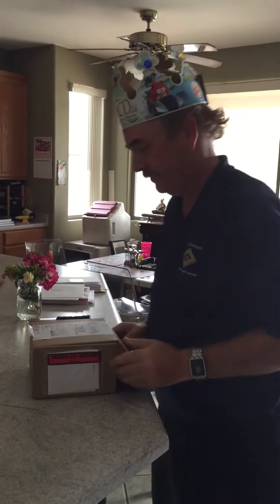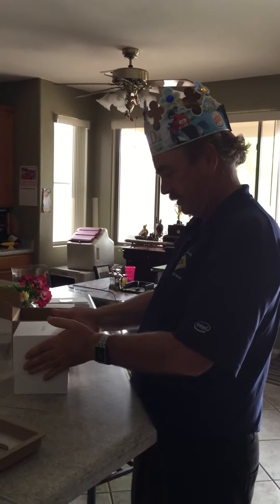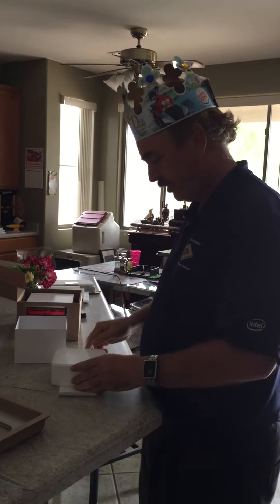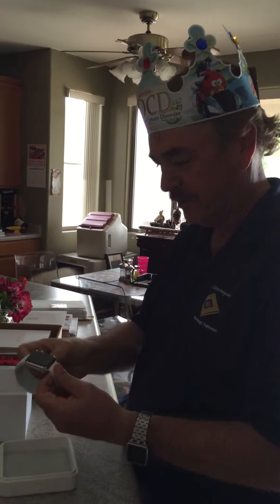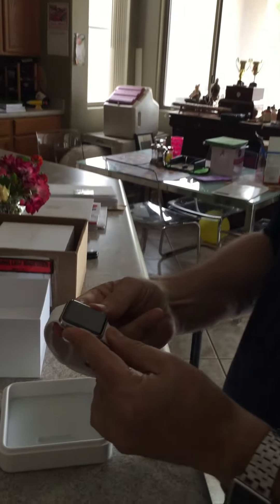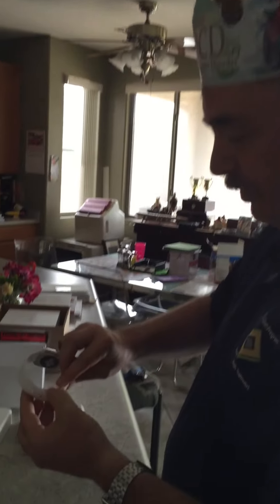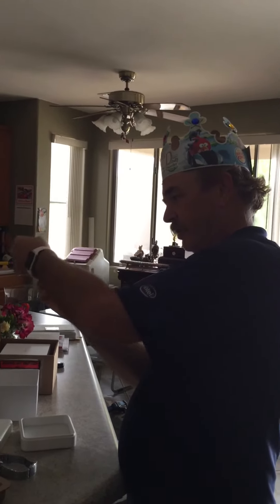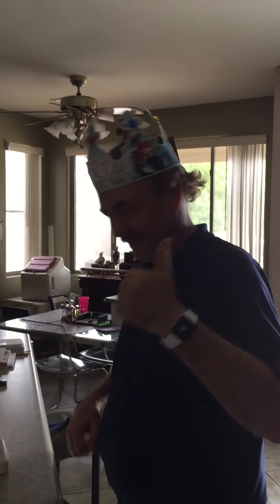Apple watch in boxing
Apple watch in boxing 2015